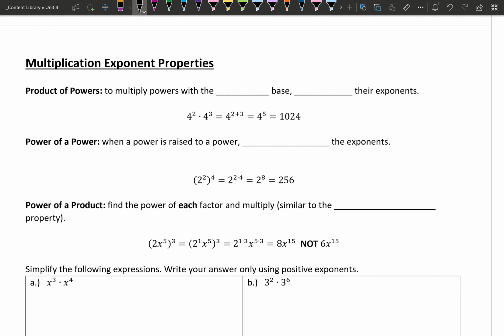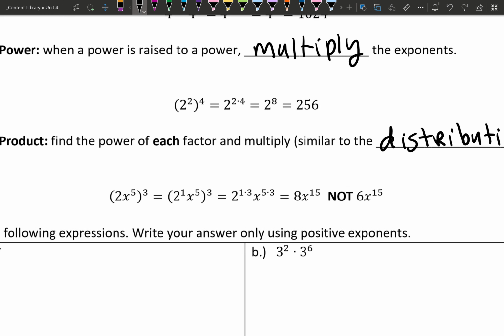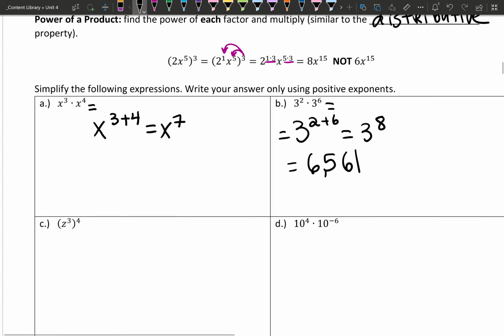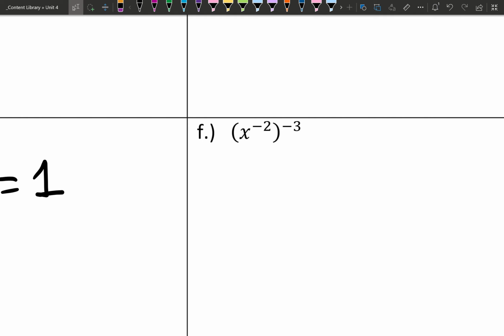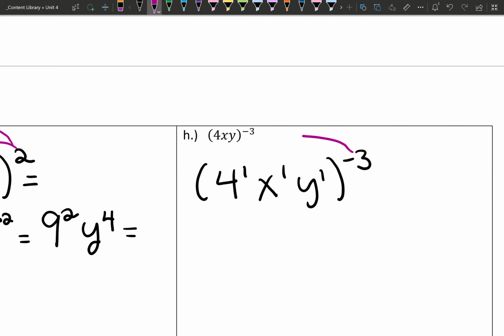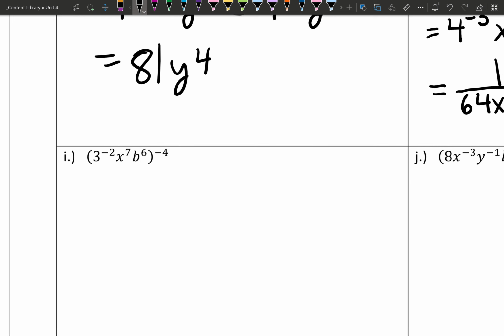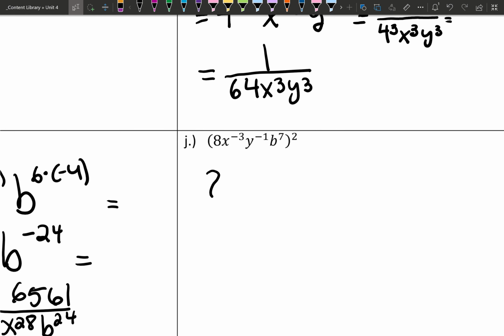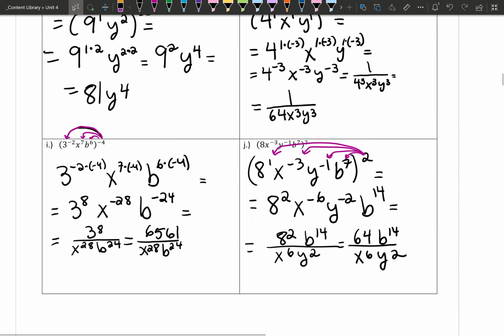Target 4A Multiplication Exponent Properties